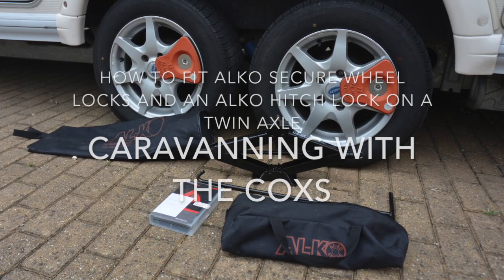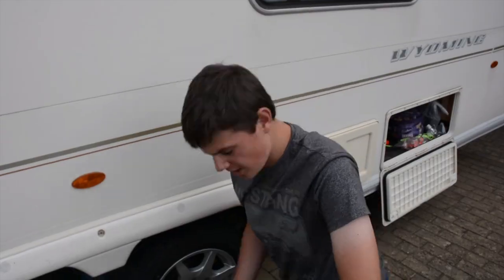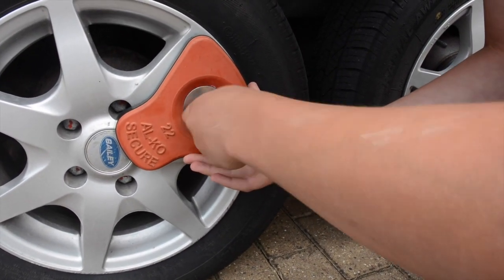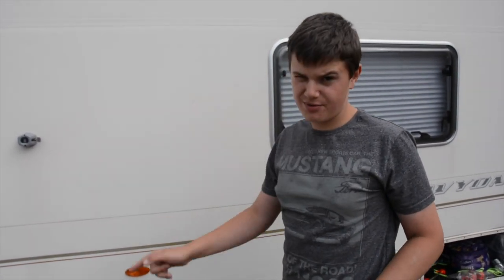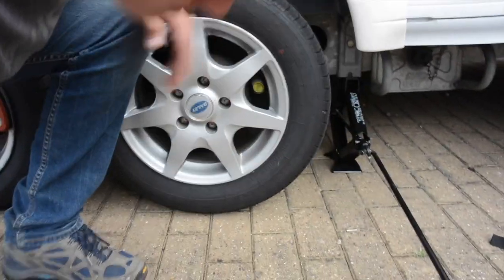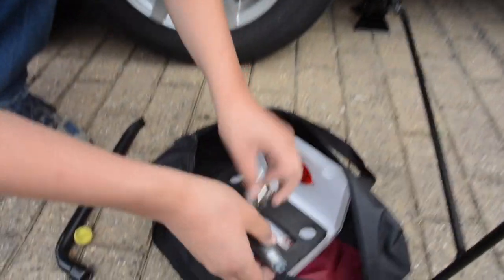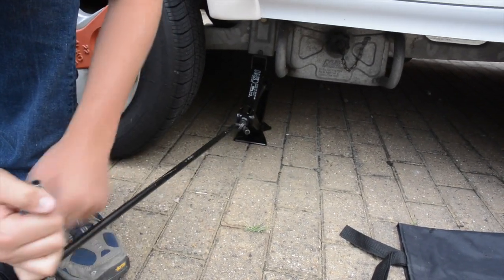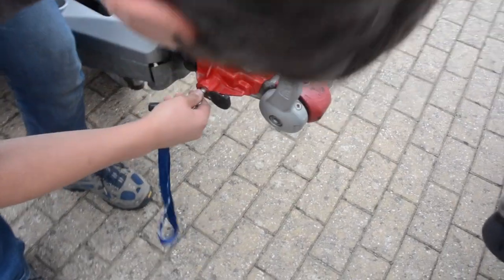Fitting Alko Secure Wheel Locks to a Twin Axle Caravan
This video is about how to it  Alko Secure and an Alko hitch lock to a Twin Axle Caravan

1.   Position Front Lock
2.   Remove yellow cap
3.   Set Lock up
4.   Position lock in the hole
5.   Tighten the bolt up
6.   Use key to retract ball bearings then insert lock into the hole
8.   Chock wheels
9.   Lift caravan up on the jack
10. Realease Handbrake on Caravan
11. Position rear wheel
12. Put handbrake back on
13. Take jack back down

Camera Kit:

iPhone SE

Recon Drone

Lexi Action Camera

Sony Cybershot

Joby Gorilla Pod Mini

Cam Link Tripod

Nikon D7100